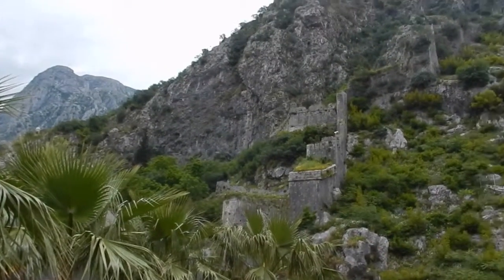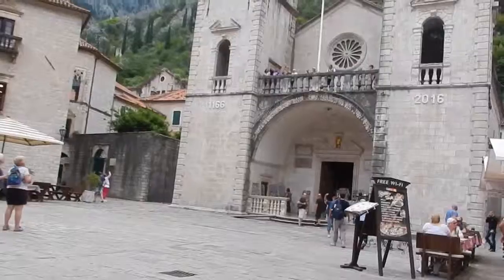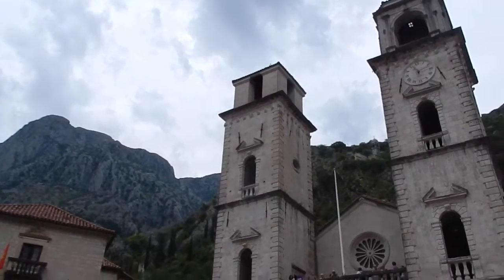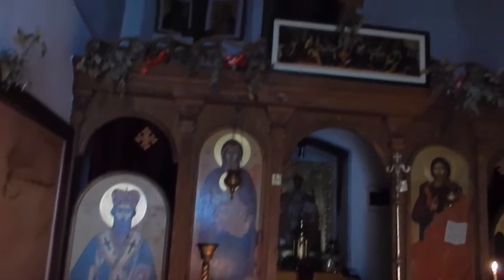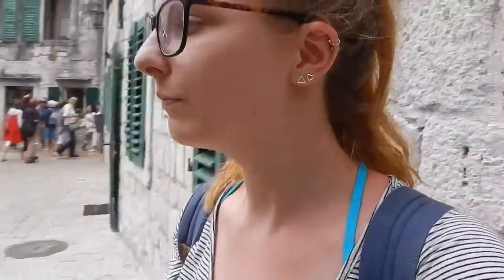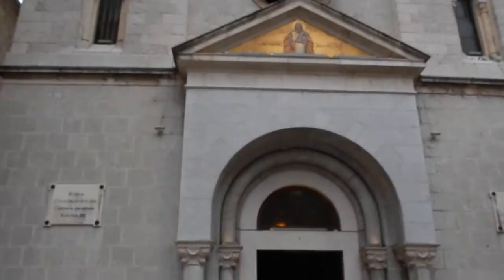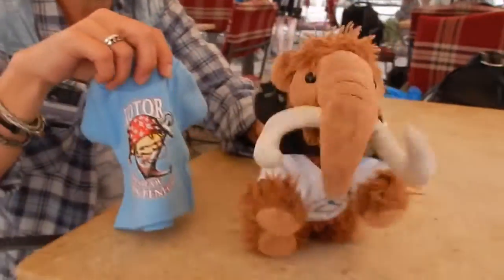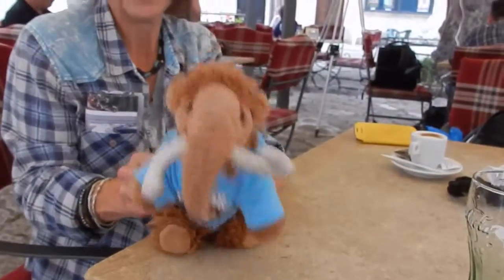Kotor, Montenegro | zozzyroberts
Some awesome churches and maze-like streets here in Kotor.

MAKE FRIENDS WITH WOOLLY ON FACEBOOK (HE LOVES HAVING NEW FRIENDS)